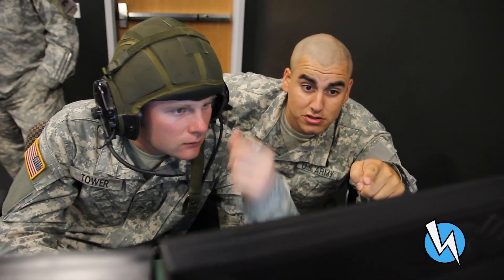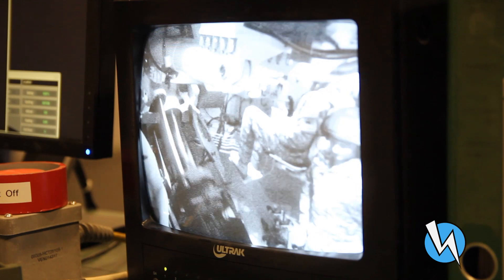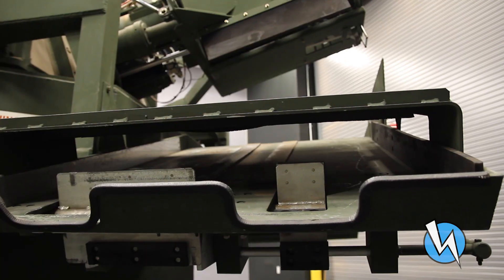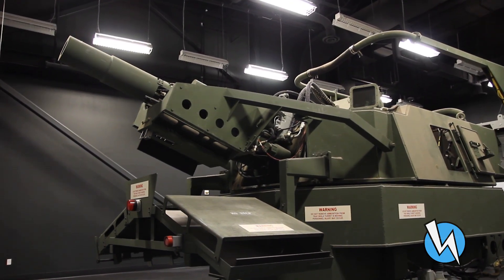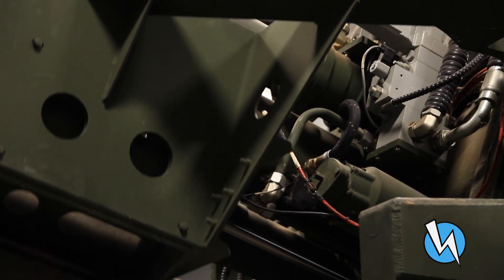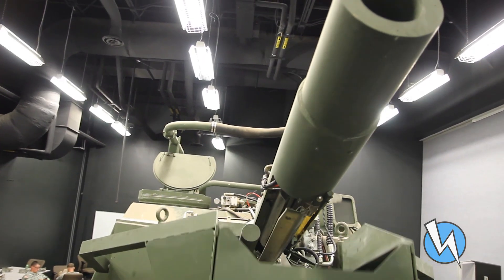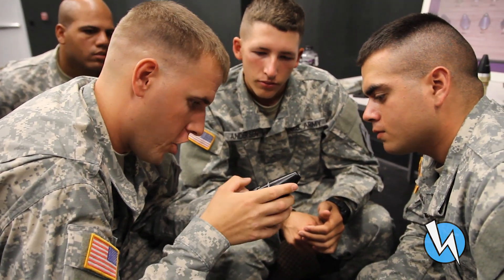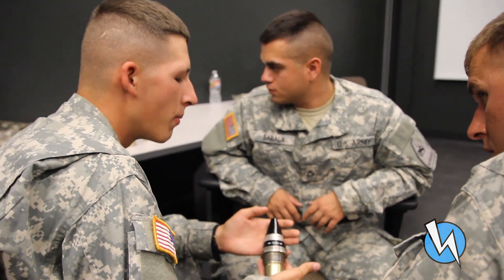U.S. Army Artillery (2014) - Self Propelled Howitzer - FSCATT Simulator - Fort Bliss, Texas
(2014) U.S. Army Public Affairs. Location - Fort Bliss, Texas. Alpha Battery, 4th Battalion, 27th Field Artillery Regiment, 1st Armored Division. July 30, 2014.

Video shot by U.S. Army PFC Joshua Kramer